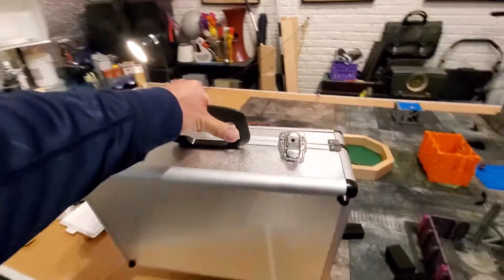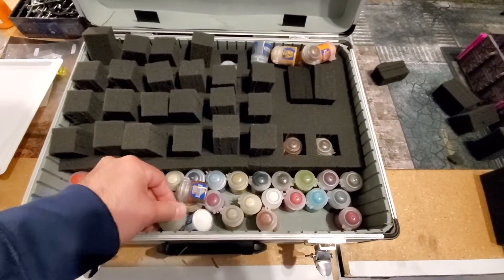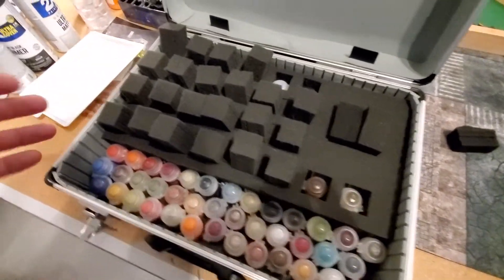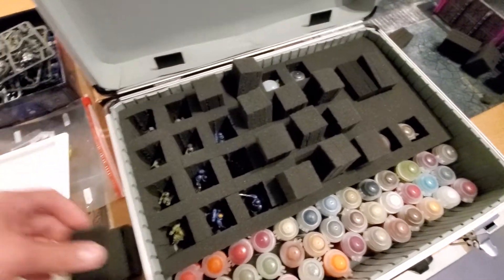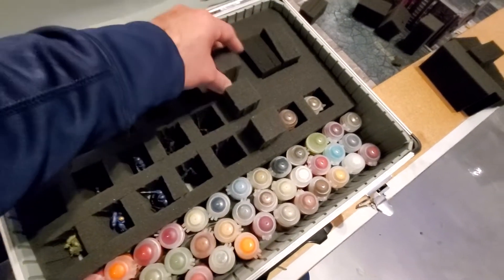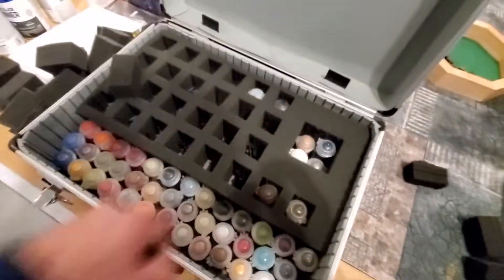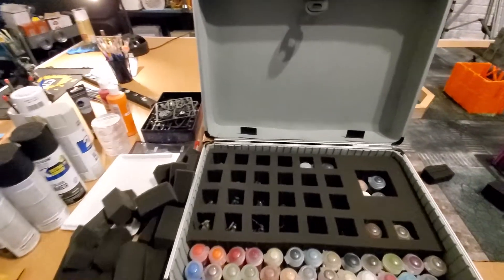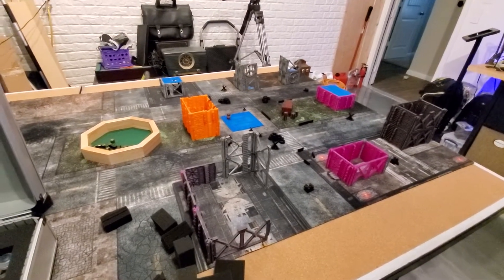Warhammer 40k DIY miniature case on a budget - Part 2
Continuation on my short 3 part series on how to diy a cheap miniature case

A cheap case (cost me $20 in Menards) that comes with foam inside and just creativity!

If you have any questions in regards to painting miniatures , 3d printing, laser cutting , CNC machining or making in general don't doubt to contact me and remember to suscribe ,like, share, download, etc!